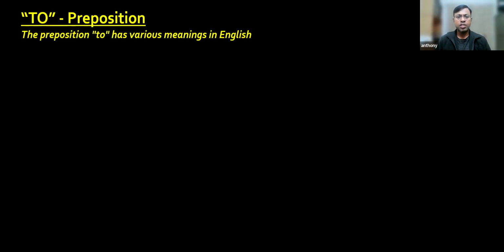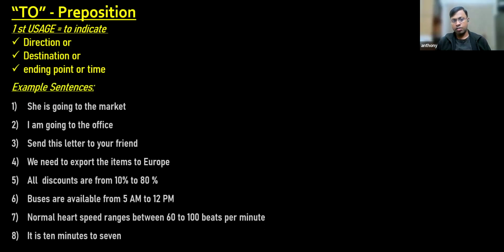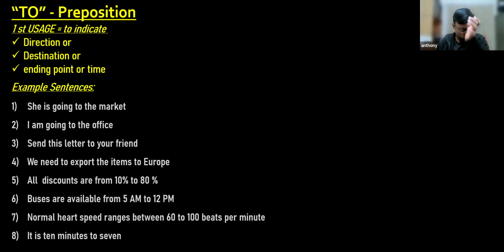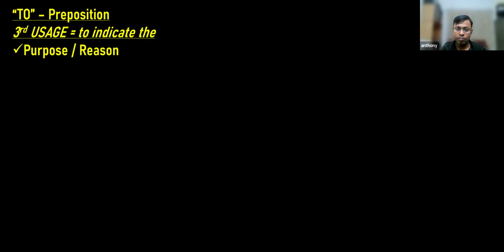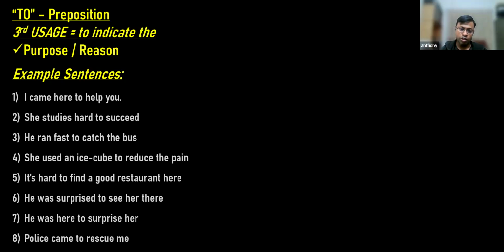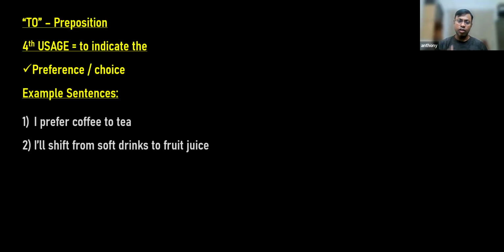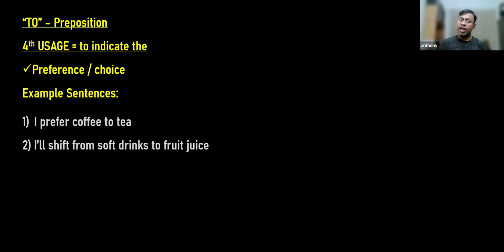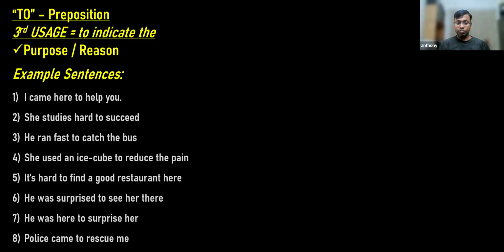COMMUNICATION CLASS DATED 12-11-2025 (43RD CLASS)